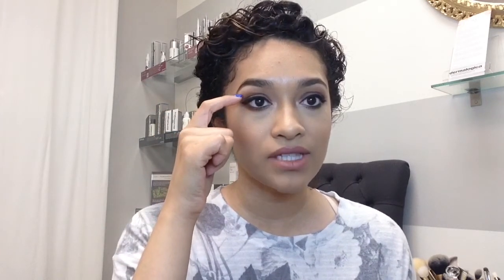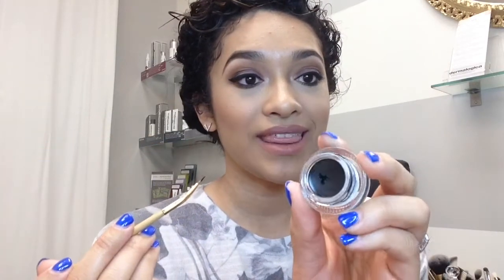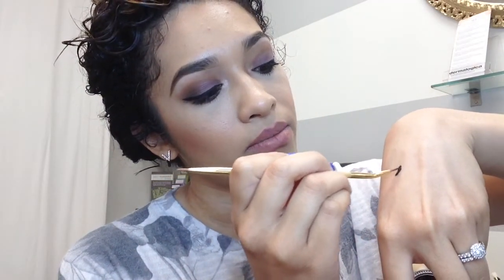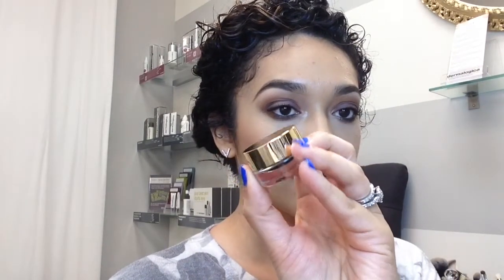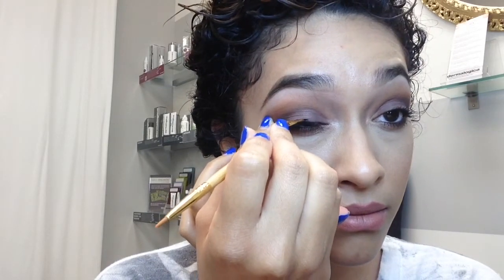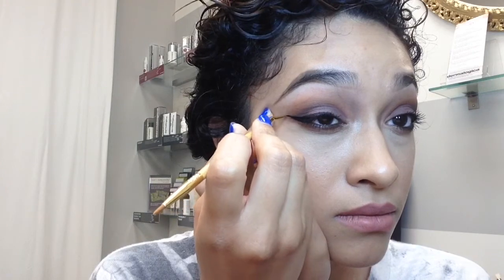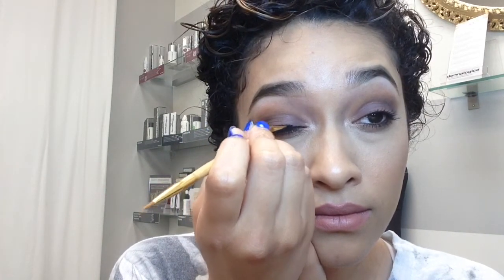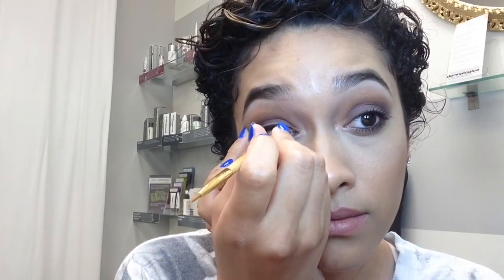How to: Perfect Winged Eyeliner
Hello ladies!!! I know how it is trying to create a perfect winged eyeliner! I've been there too many times. I hope my method helps you achieve the look you want!